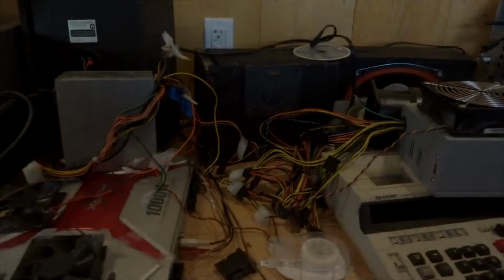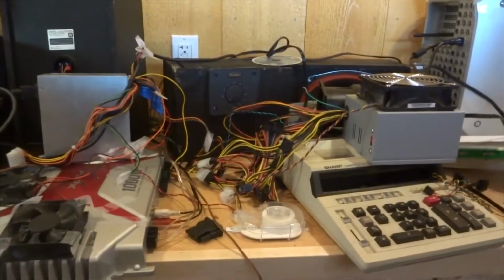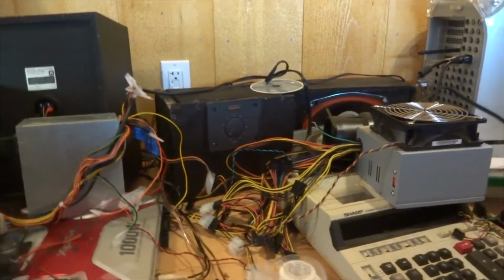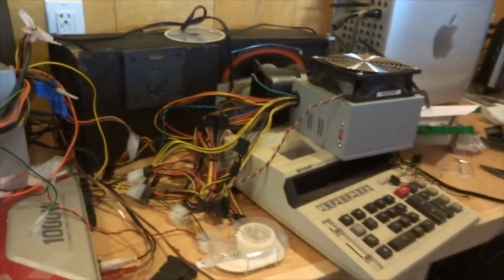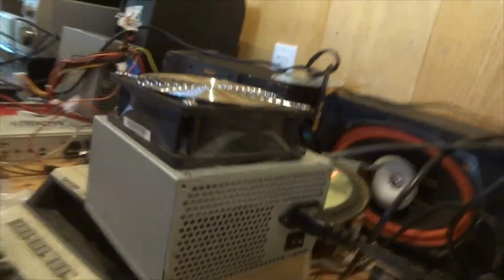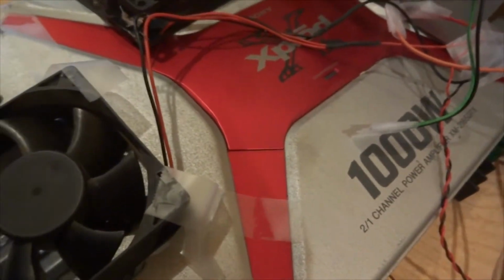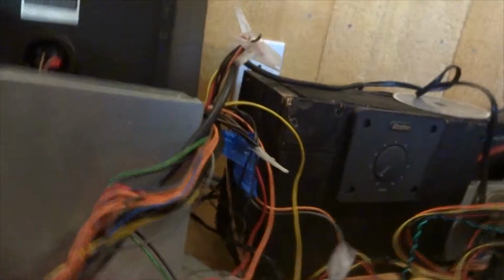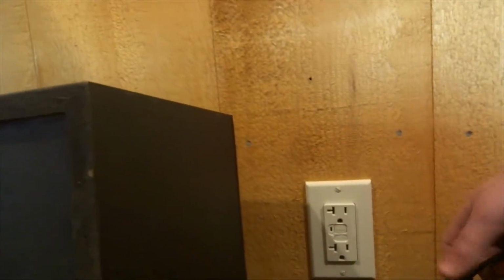DC circuts in parallel [Amp Project II]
Running DC circuits in parallel to run a 50AMPS Sony amplifier!
2 Computer Power Supplies (PSUs)
One is an PowerUP 12V @ 32Amps
The other is an ACbel 12V @ 18Amps

Music in video: Flex - Heroes & Vileness

Ending music:  14 Show's Over ft. Mitch Parks - Trip Lee

You can help me just by watching my videos.

Please do not leave negative feedback or dislike before watching ~ the hole video!

NOTICE: it is better to have the power supplies touching each other to create a common ground. I will be doing this. Also it is better to use power supplies that output the same amperage.